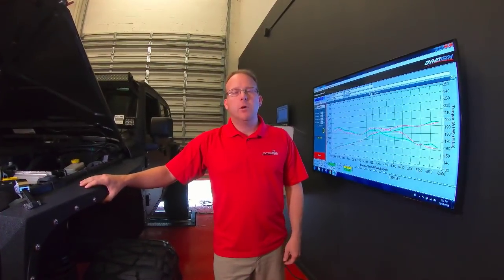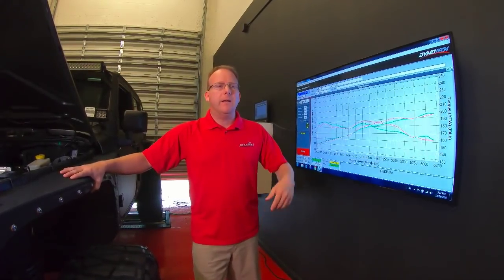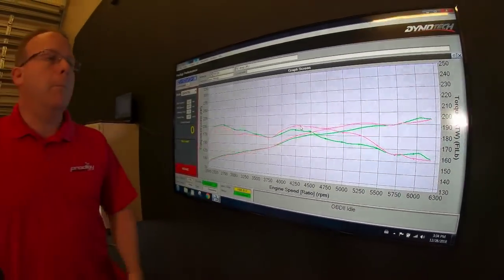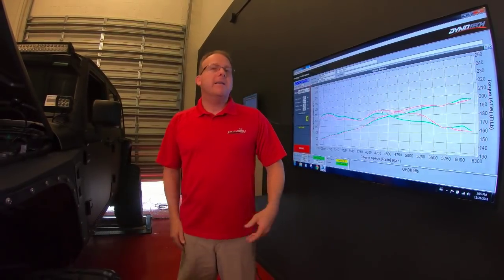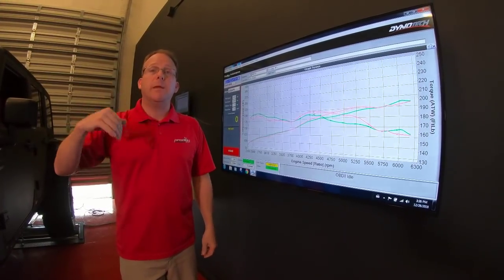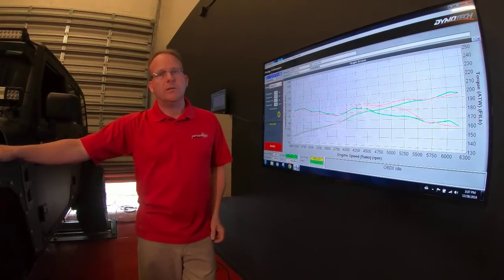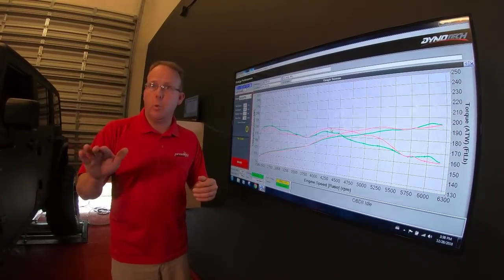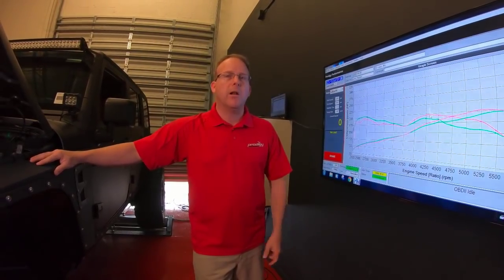The Definitive Re-Gear Video - Jeep Wrangler 3.6 Pentastar 4.10 Ring & Pinion Swap Dyno Results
2012 Jeep Wrangler 3.6 Pentastar
37" Tires
Manual Transmission
3.21 to 4.10 ratio swap

In this video we determine whether or not a vehicle will net any horsepower or torque increases with just a simple gear swap. For this Jeep in particular, we went from a factory 3.21 gear ratio to a Nitro Ring & Pinion 4.10 ratio. This vehicle has not been turbo'd yet, there will be a seperate video for that.

We would love to hear from you! Please leave any comments or questions below!